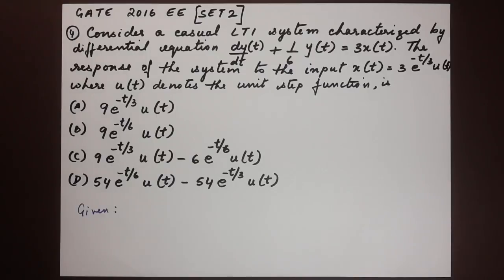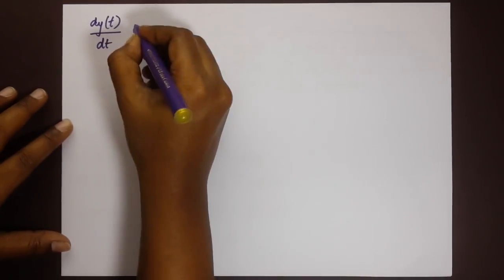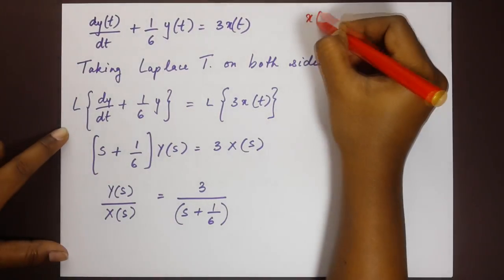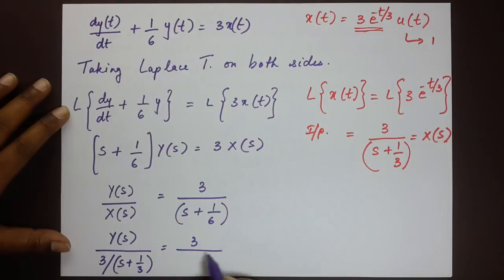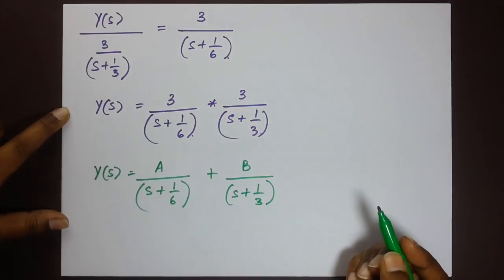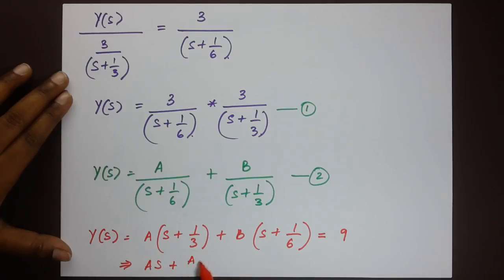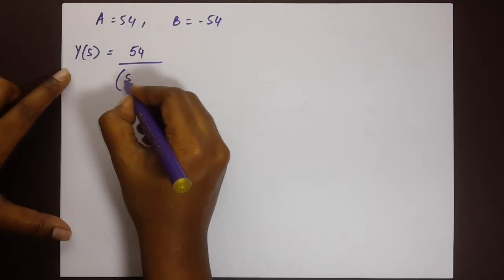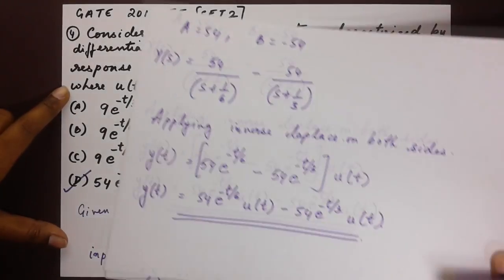Gate 2016 EE (Set 2) Q4